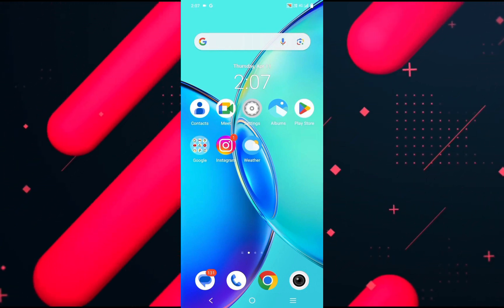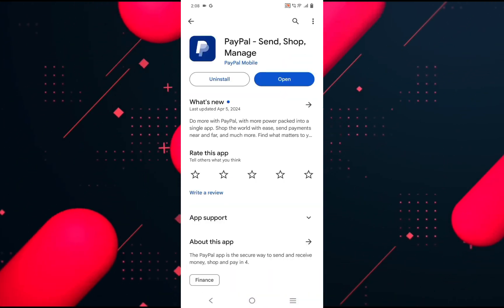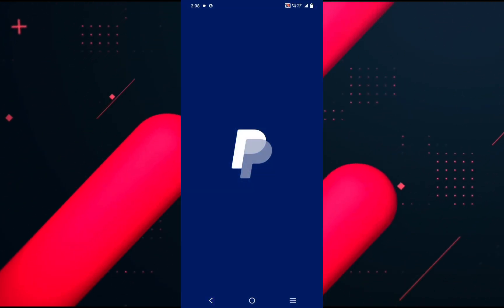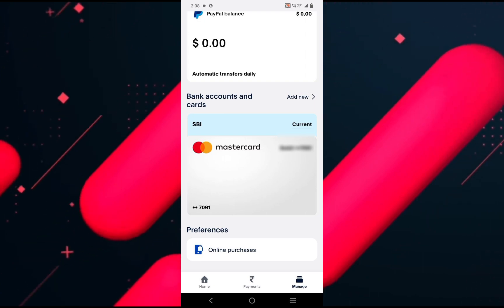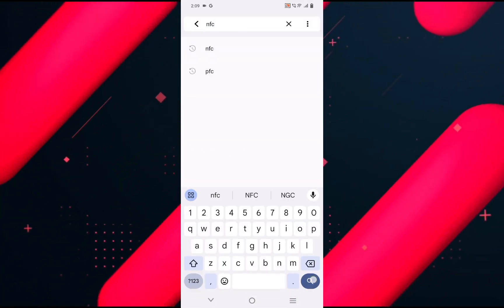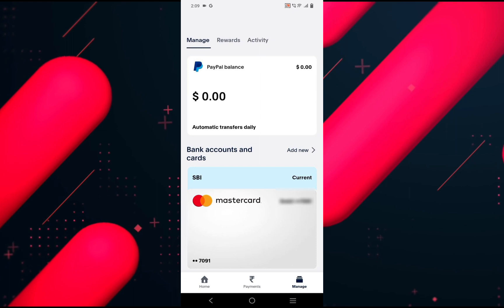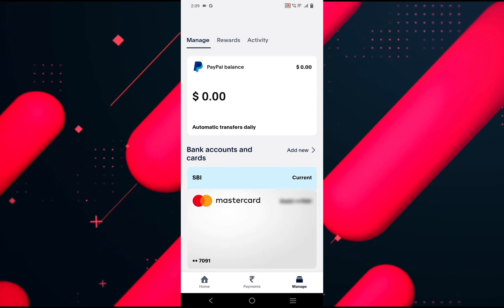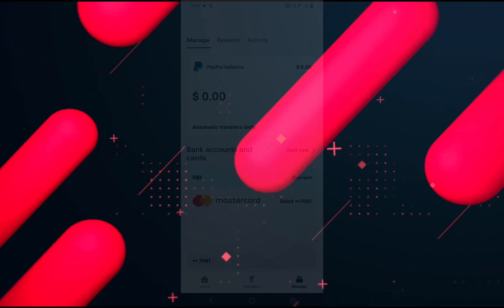How To Pay Contactless with Paypal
In this video I'll show you How to Execute Contactless Payments with PayPal. The method is very simple and clearly described in the video. Follow all of the steps & you will see How to Initiate Contactless Payments Using PayPal.